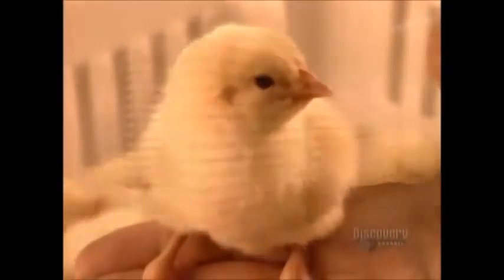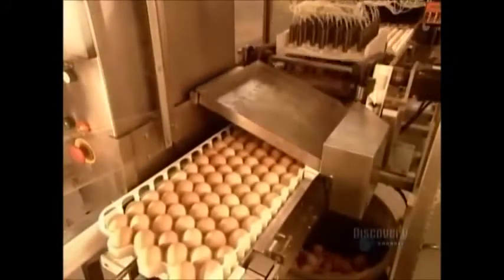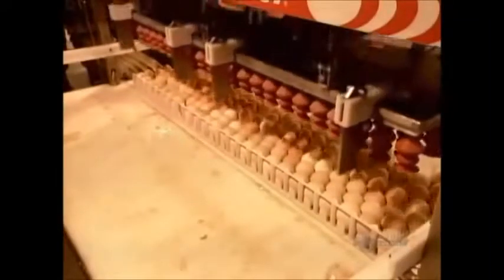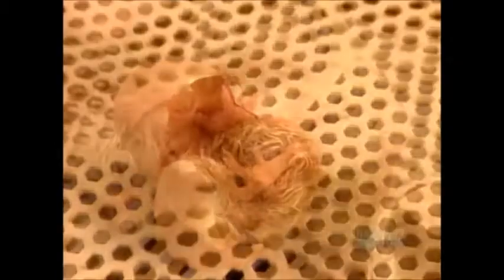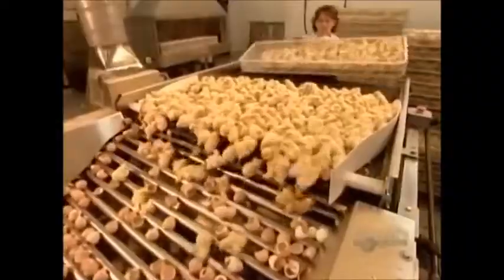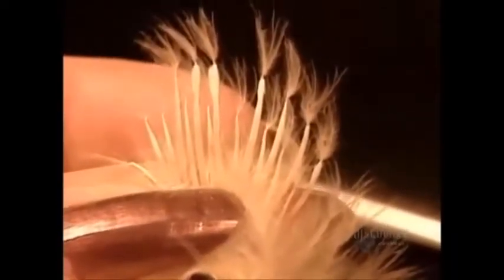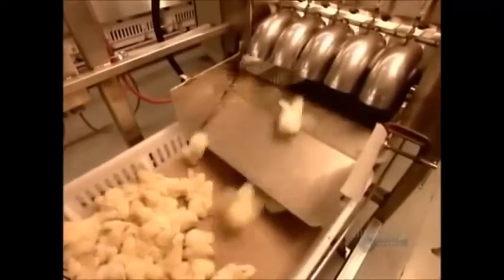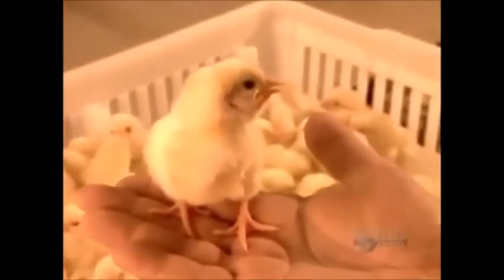How its Made Hatchery Chicks